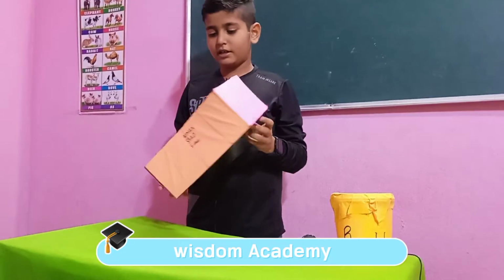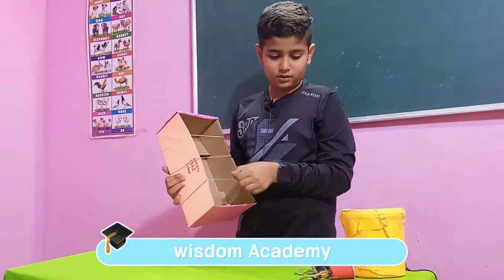Ayman Saad project || 5th class || wisdom academy.